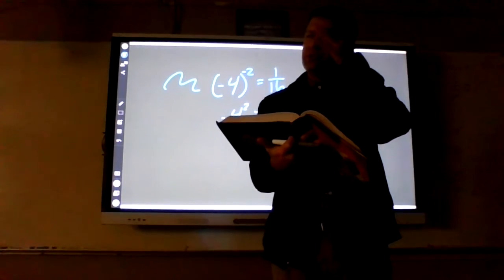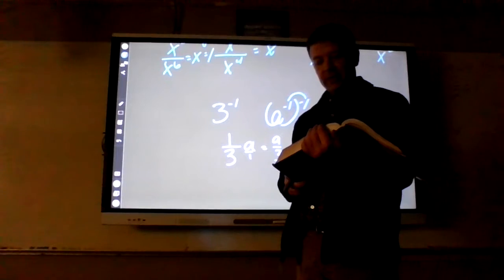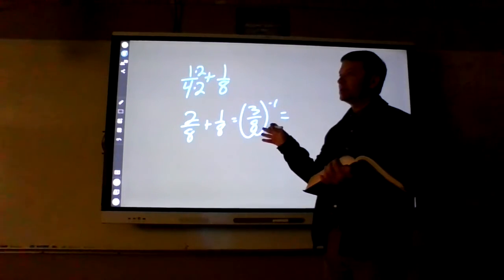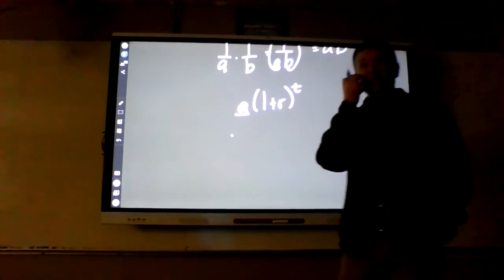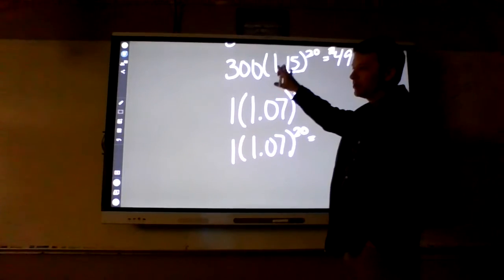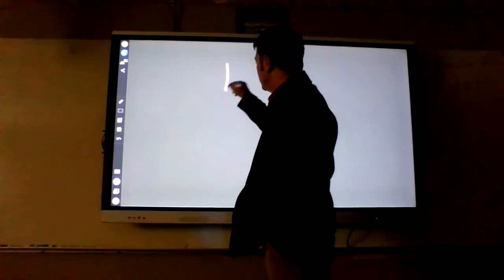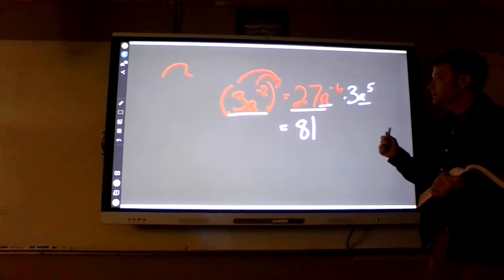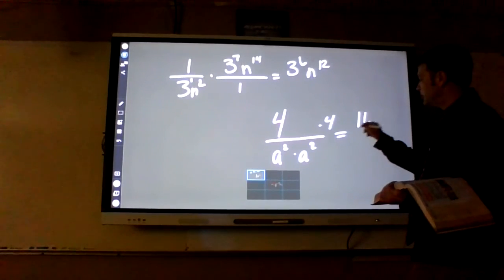Trig pg 173 #1-26